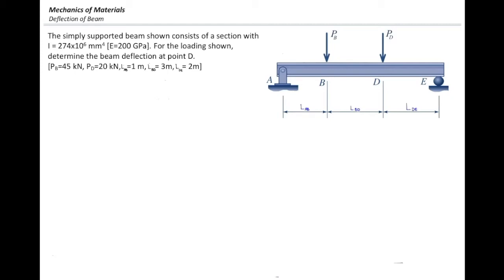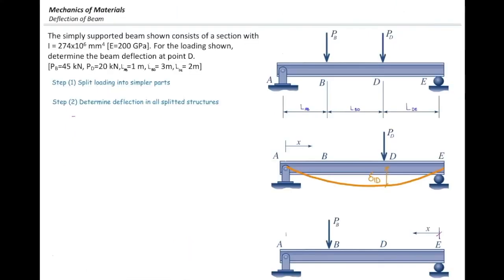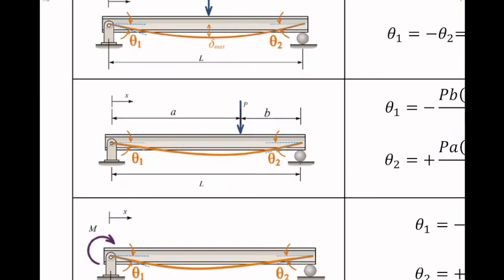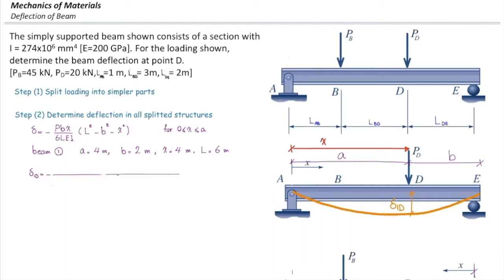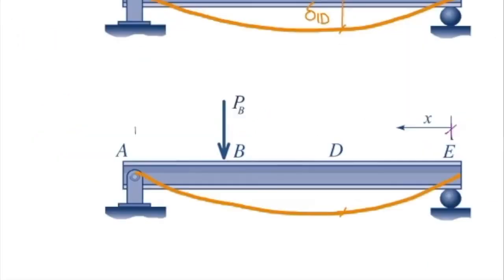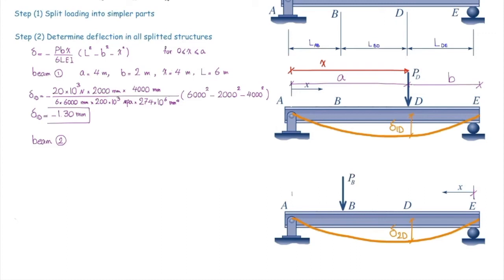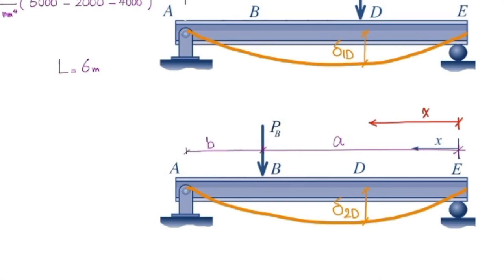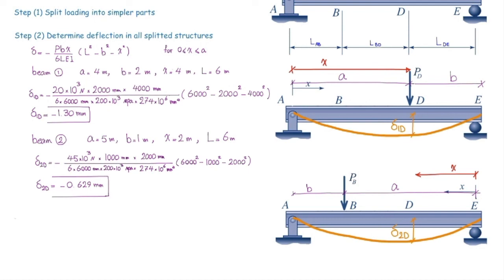Deflection in beams Superposition method, example 1